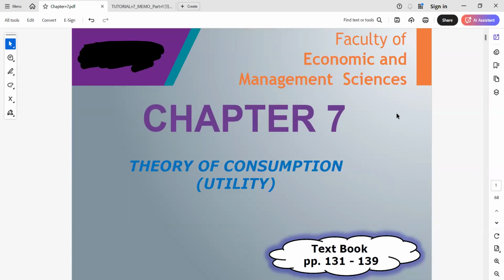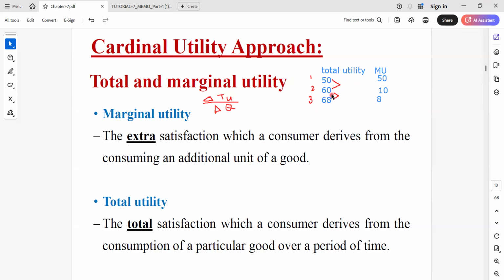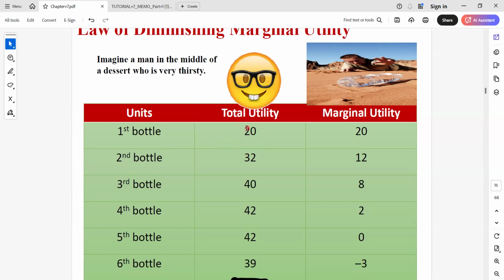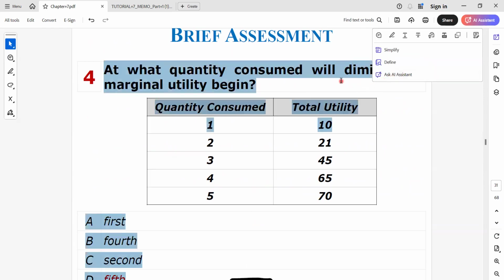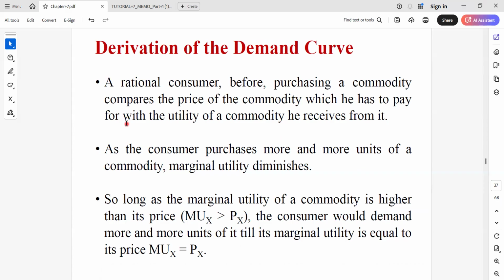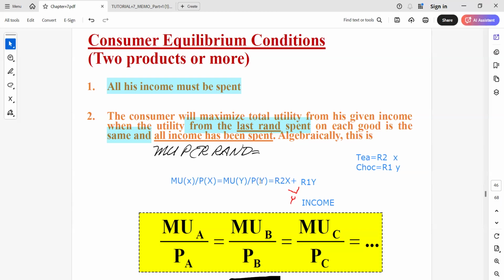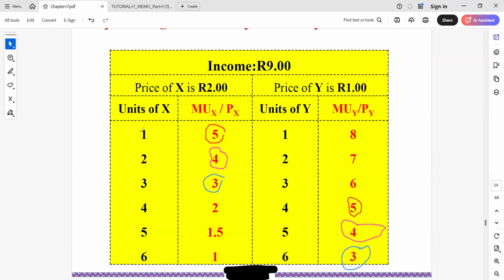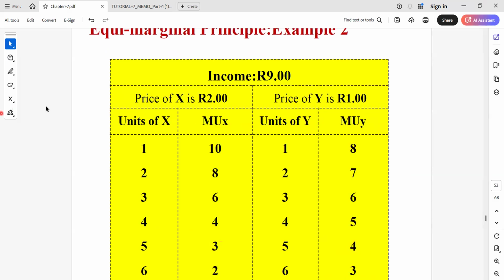THE THEORY OF CONSUMPTION (UTILITY)